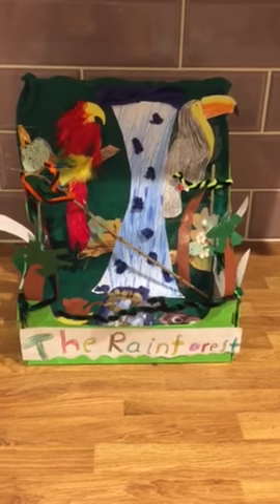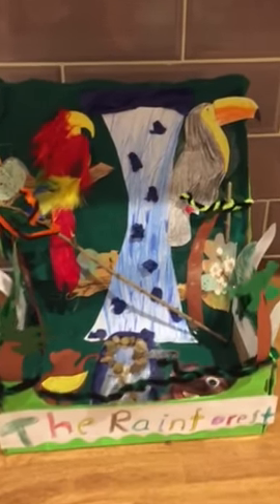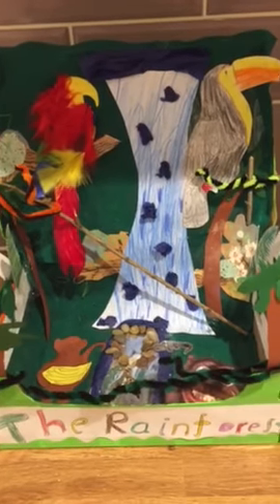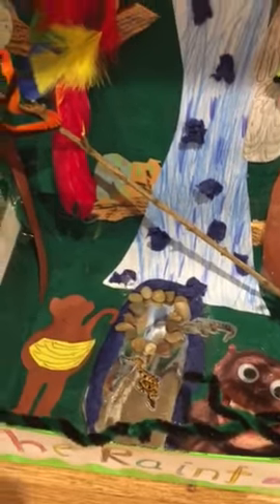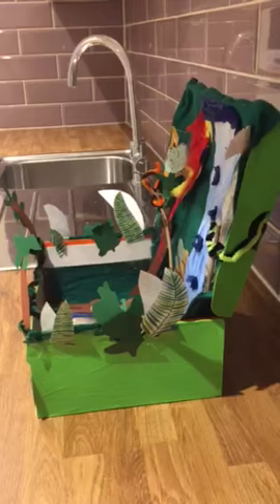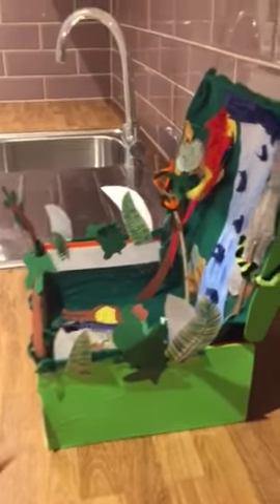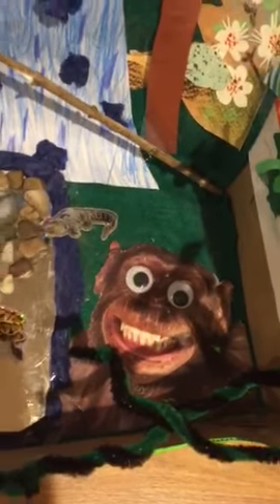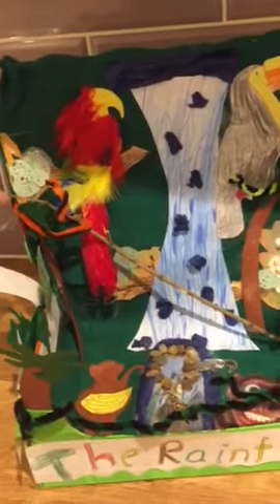Rainforest school project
So my 9 year old came home with another home learning project! This is what we came up with! It all started with a shoebox and the rest is history! Let’s hope we get a headteachers award on Friday